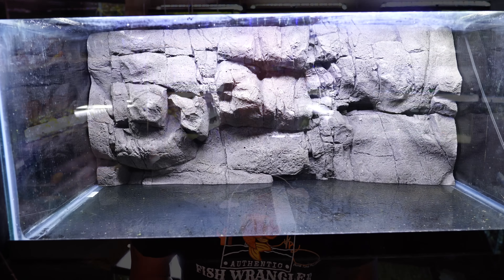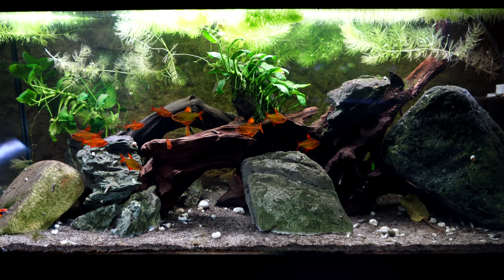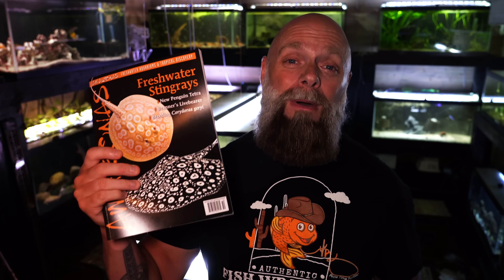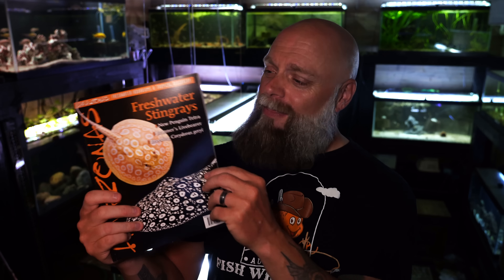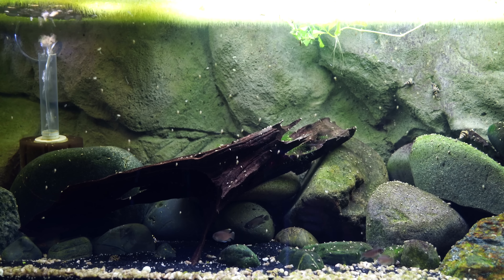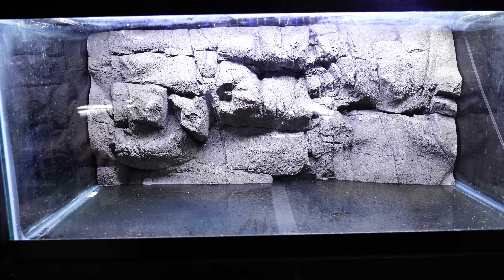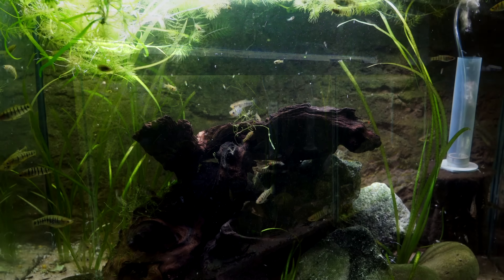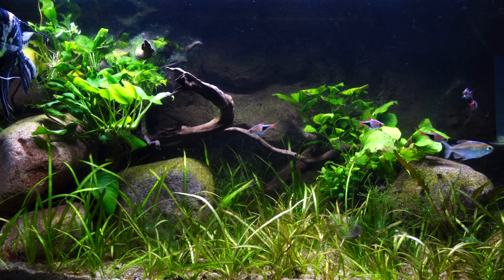The Truth About 3D Aquarium Backgrounds - Are They Really Worth It?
Hello Everyone,
In this video we take a closer look at 3D backgrounds and whether or not they are worth the price.